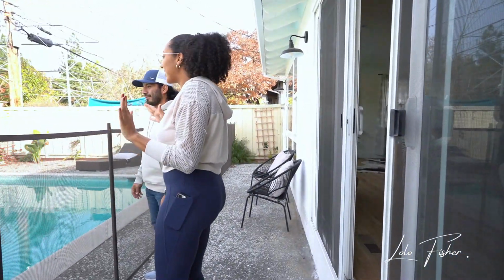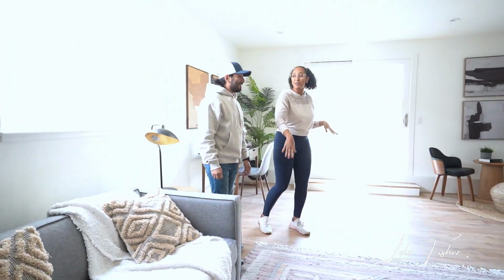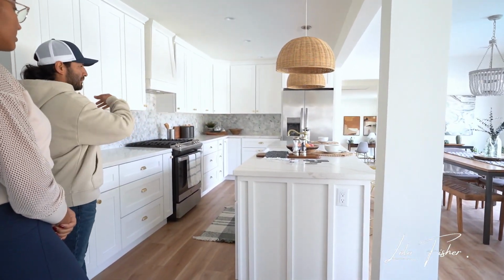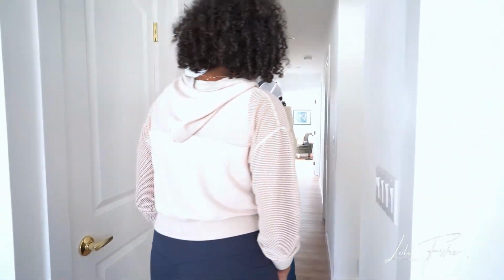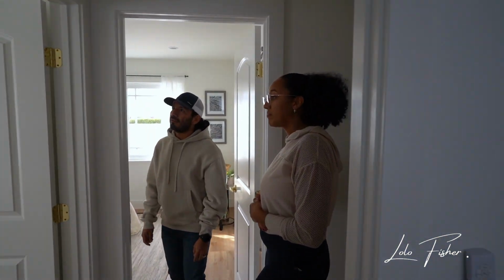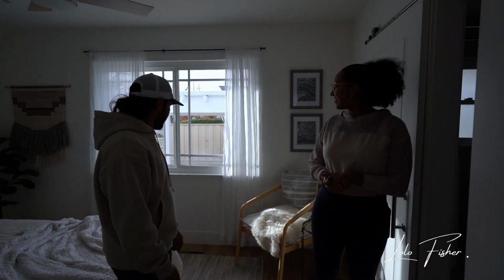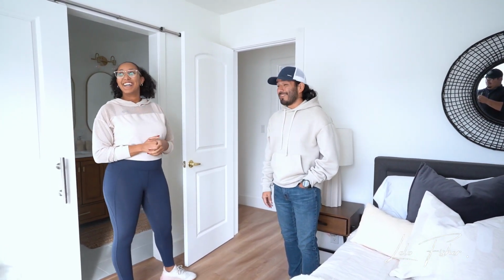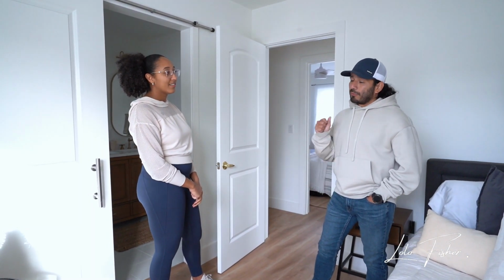Avoid These Mistakes When Flipping Houses in the Bay Area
Touring this beautifully renovated Almaden Valley property in San Jose with co-founder of R | L Properties, Rury Castillo. After the home being on the market twice and not selling, he gives us some insight as to what mistakes were made and what tips he would recommend to home flippers in the Bay Area who want to avoid this happening to them!

Follow Rury to see more of his journey and projects at @rury.castillo on Instagram.

Follow Lolo for more home tours, interviews, and real estate education at @upliftbylolo on all platforms.